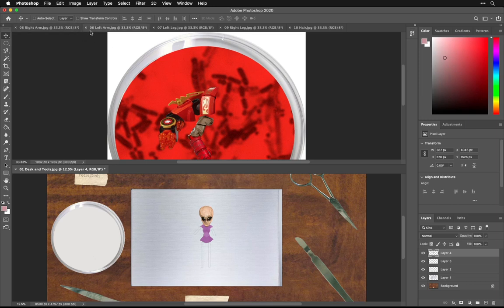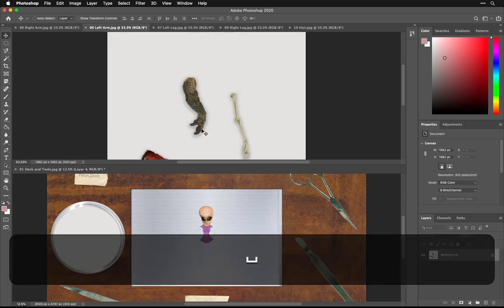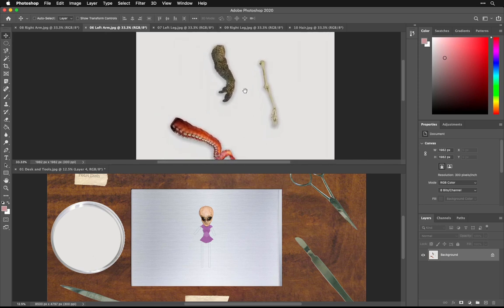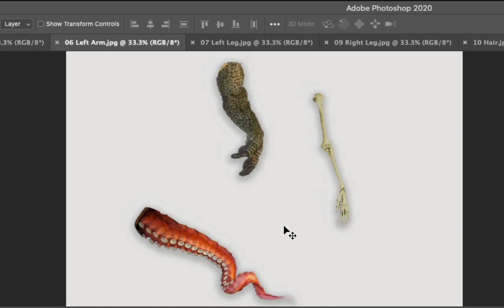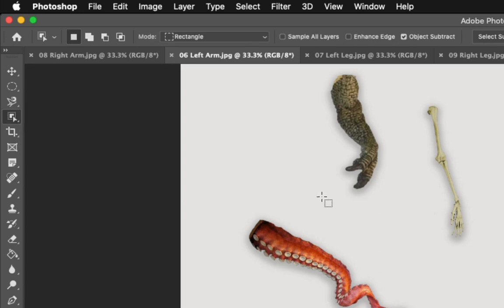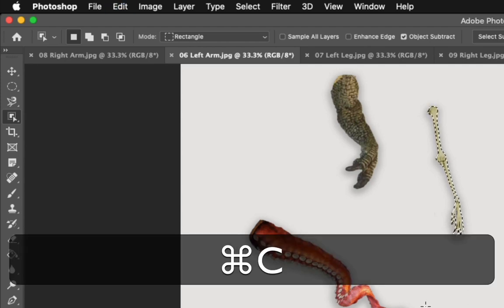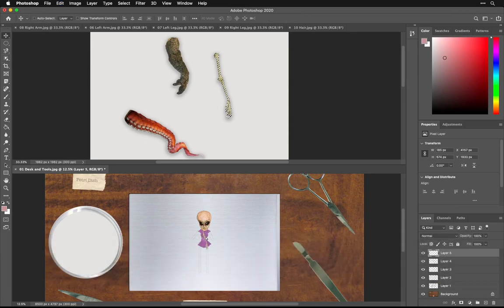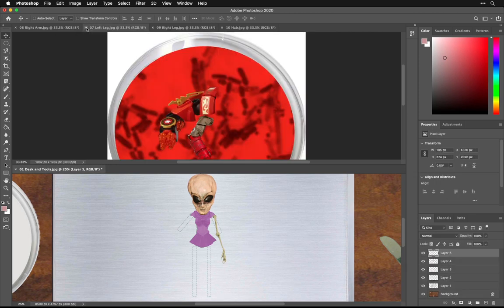Object Selection Tool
Introduction to Photoshop created for my class at PNCA covers Object Selection Tool